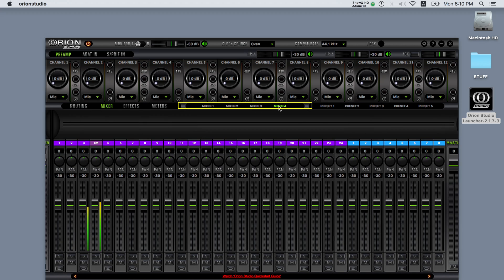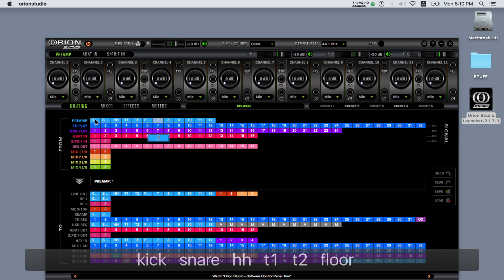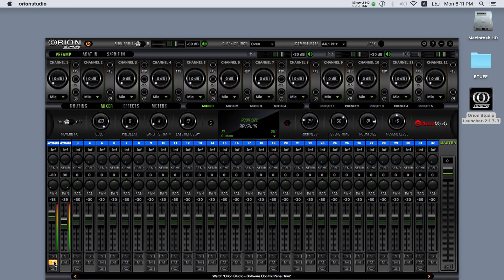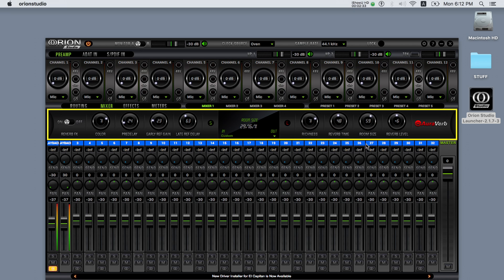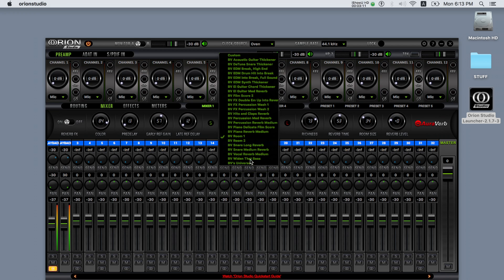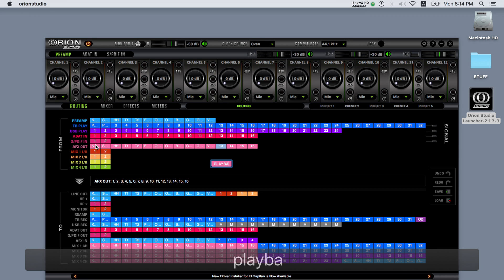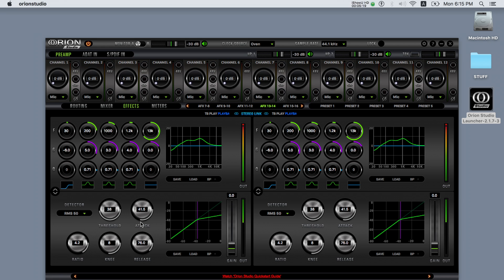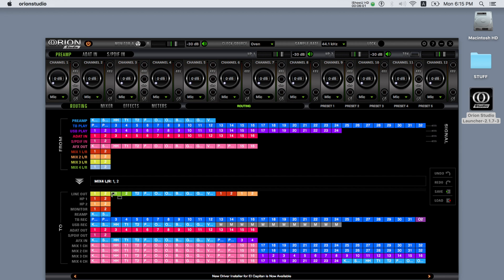Orion Studio AFX, Including AuraVerb Reverb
A brief tutorial to guide you through the essentials of applying Antelope Audio custom DSP effects, including AuraVerb reverb, to Orion Studio mixers.

The Orion Studio's MAC and Windows compatible software control panel enables numerous possibilities for the audio engineer. In each of the four Orion Studio mixers you can adjust Pan, Volume, Solo, Mute and Stereo Link, a Master fader with a Mute button is located on the right. Routing is as simple as dragging and dropping channels from and to the desired sections. Channels can be also edited in bulk, named and colored for better orientation.

At the top you will find AuraVerb – Antelope Audio's first software-based reverb effect. It provides color and richness to your sound thanks to a unique and smart algorithm, crafted by our team of mathematicians and company founder Igor Levin. The reverb features eight different controls, allowing you to place your sound within a vast range of authentic sonic environments. You can create your own AuraVerb settings by adjusting the Color, Pre Delay, Early & Late Reflections, Richness, Reverb Time and Room Size functions or simply go for one of the 24 presets, created by Grammy Award winning producer Brian "Dr. Vibb" Vibberts.

Thanks to Antelope Audio's DSP chip being eight times more powerful than those in similar devices and the integrated custom audio effects Orion Studio brings digital mixing to a new level.